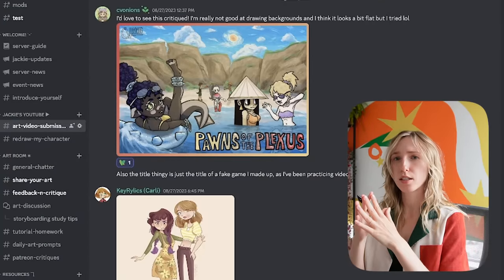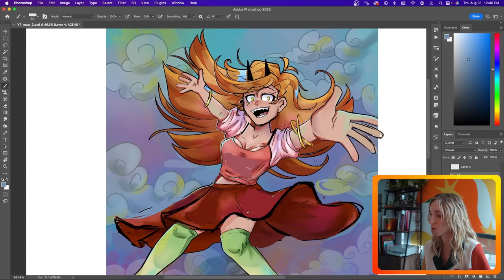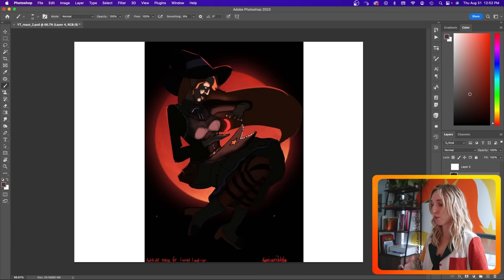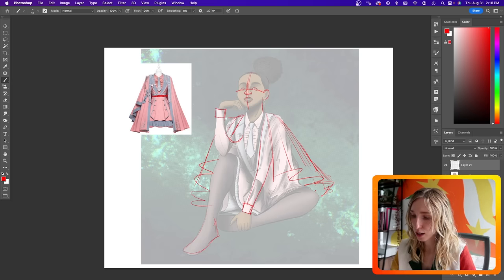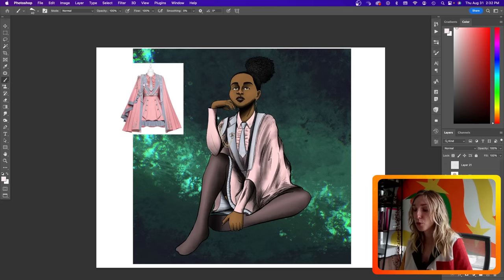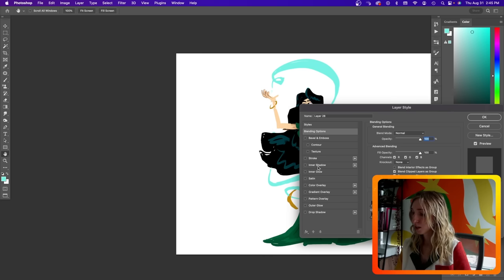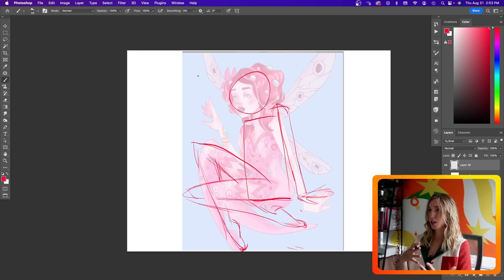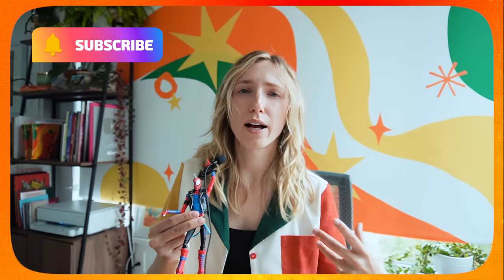Fixing YOUR art!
Gently telling you how you can improve your artwork!

Tutorials, art critiques, and more!

Artists from the video:
Haytendo

00:00 intro
1:34 Haytendo
5:05 Sponsor
6:32 Kori
8:13 Para
12:43 Austin
16:18 Art.is.special_
20:21 outro

➡ Equipment used:
Programs: Adobe Photoshop
Wacom Cintiq 24"

➡ Other drawing tablets I highly recommend:
↳ Wacom Cintiq 16"
↳ BEGINNER FRIENDLY- Wacom Intuos 7.9"X6.3"

➡ iPad accessories for drawing I recommend:
↳ Paper Screen Protector
↳ Apple Pencil Ergo Grip